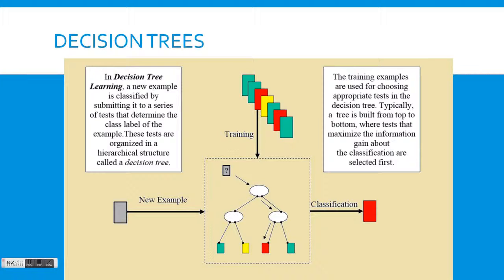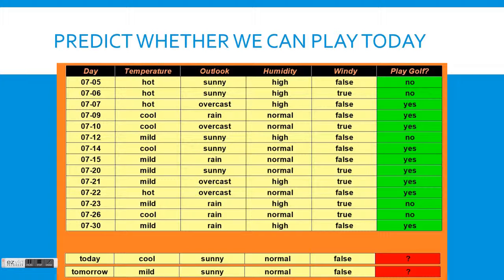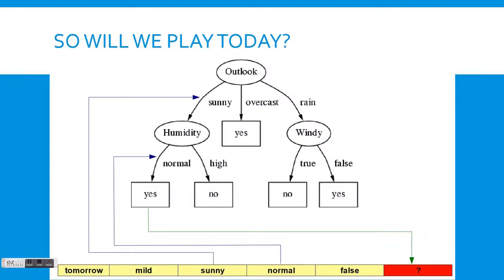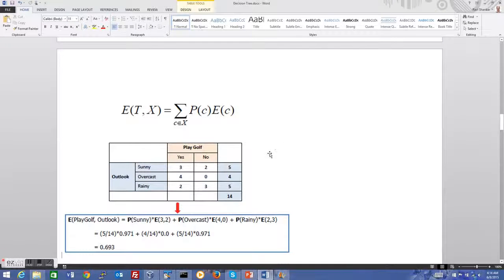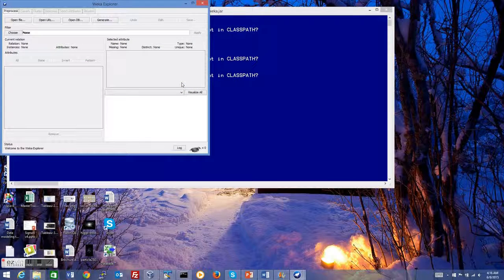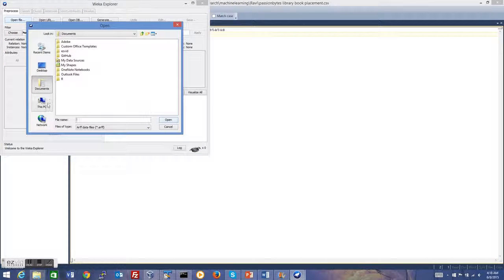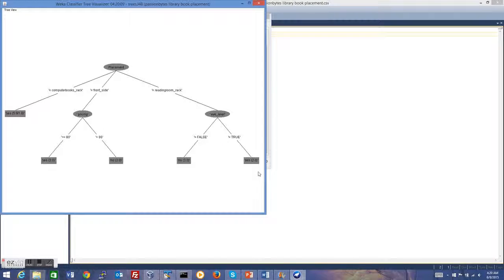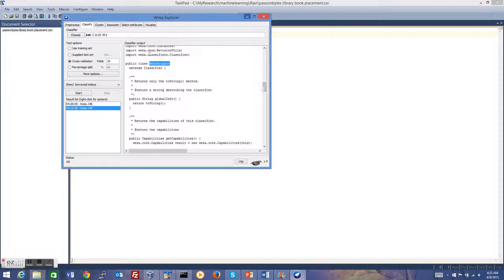Precitive Analytics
Predictive Analytics by PassionBytes